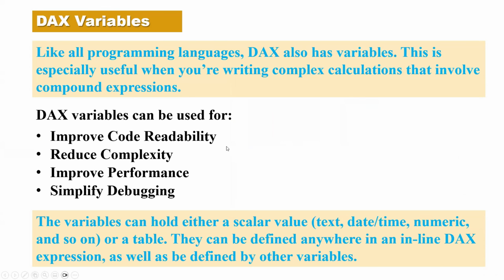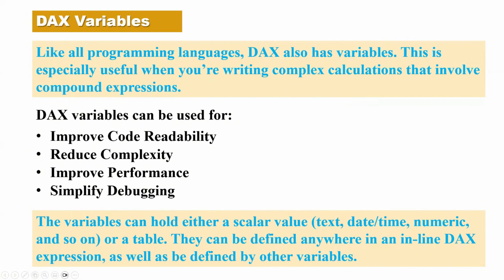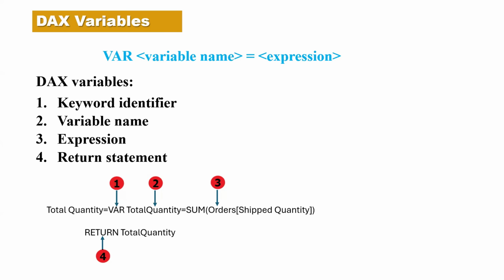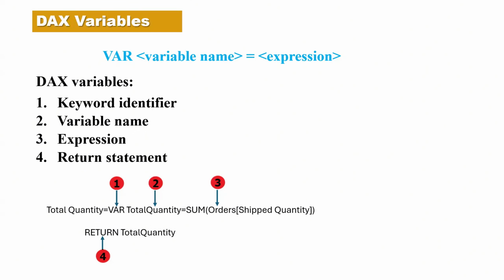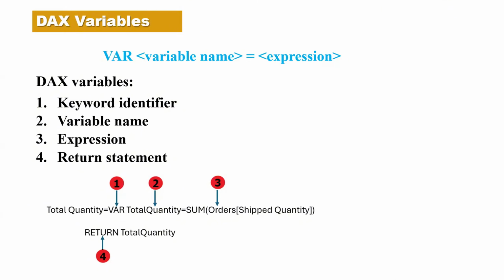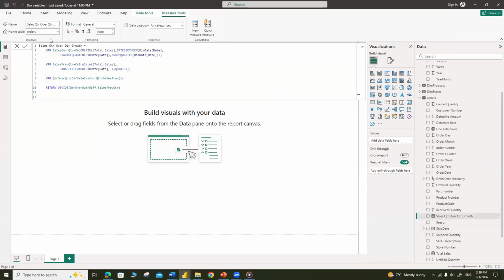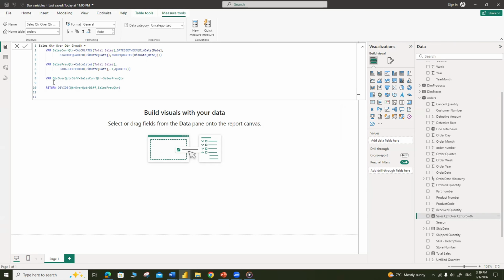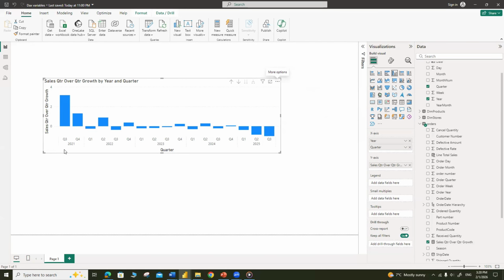Power BI Full course Tutorial, How to use variables in DAX, DAX variables